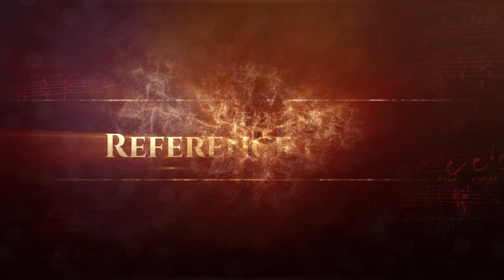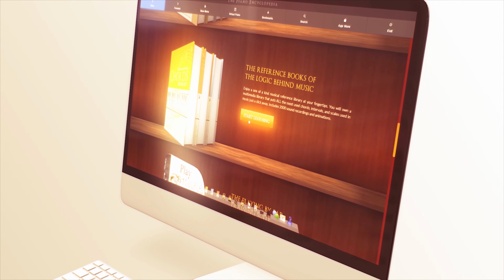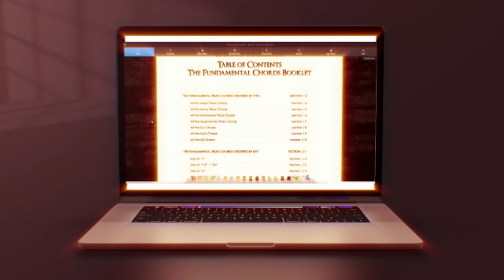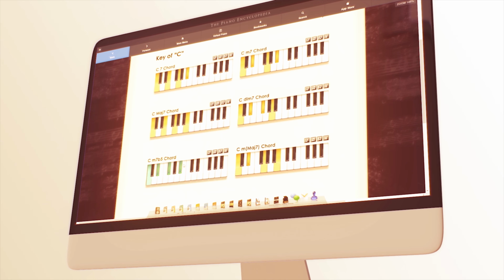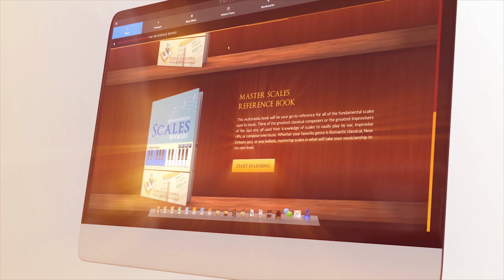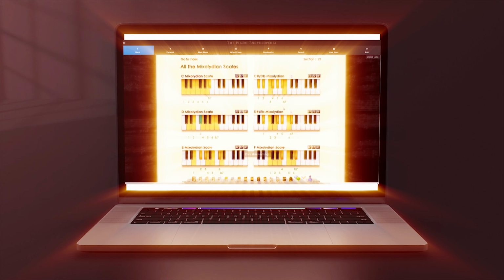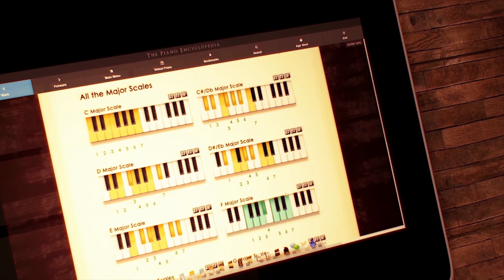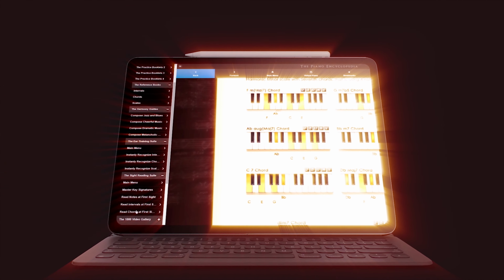"The Reference Books" of The Piano Encyclopedia's Diamond Edition Bundle of The Logic Behind Music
The Piano Encyclopedia presents: “The Reference Books”. A one of a  kind musical reference "library", that puts all the fundamental chords, intervals, and scales used in music, at your fingertips. The 3000 sound recordings and animations included in the interactive library, will serve as essential aids to your learning.

Take your learning to the next level with the interactive "Reference Books"  of The Piano Encyclopedia.

This and more you will find inside The Piano Encyclopedia's Diamond Edition Bundle of our Digital Home-Study Course "The Logic Behind Music".

To start free piano lessons and get access to interactive books and courses for free